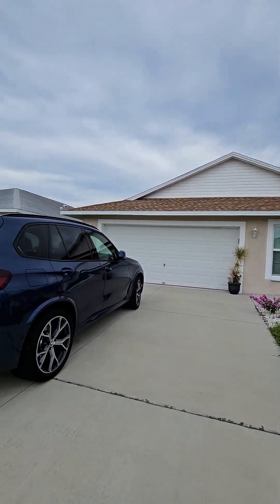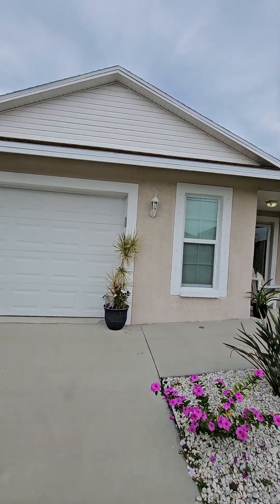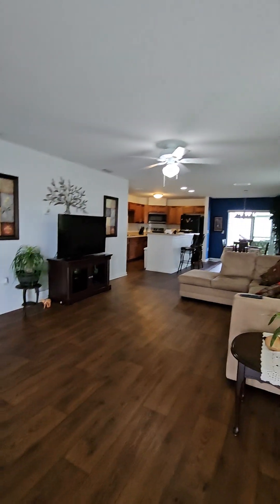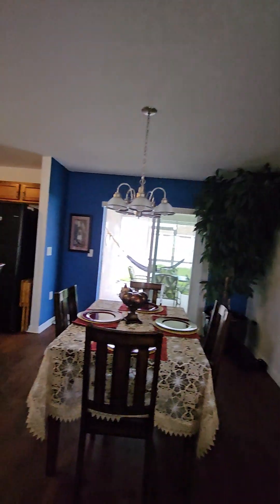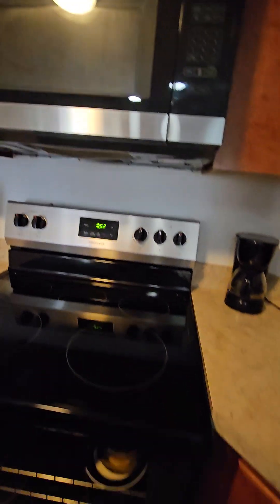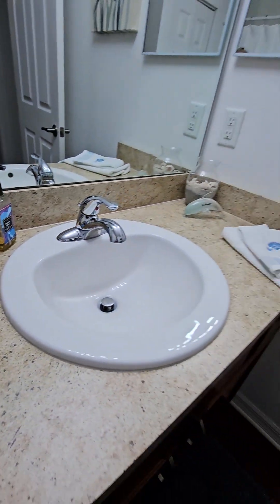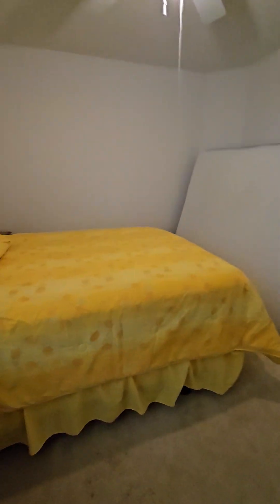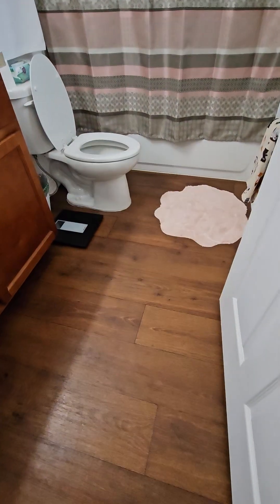802 16th st SE,Ruskin,Florida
802 16th st SE Ruskin